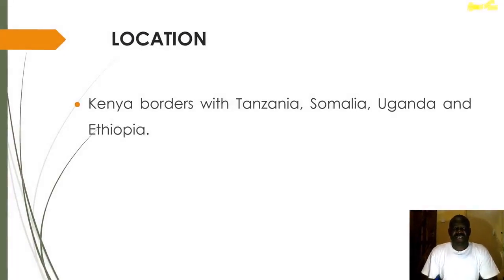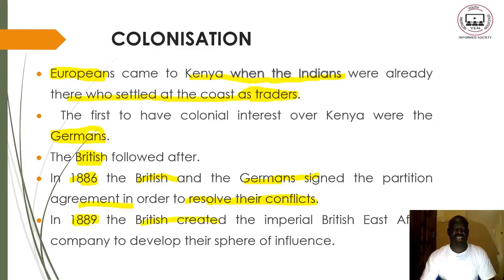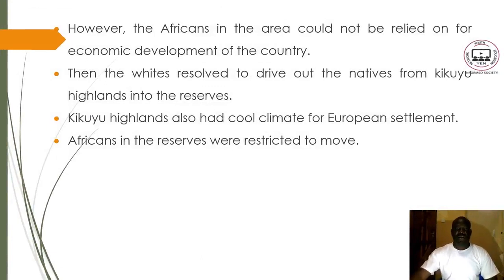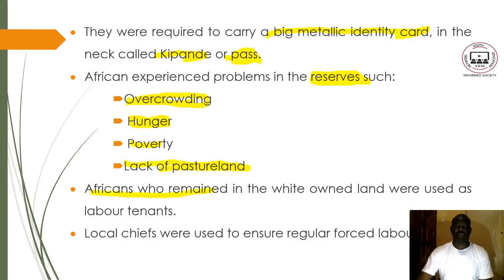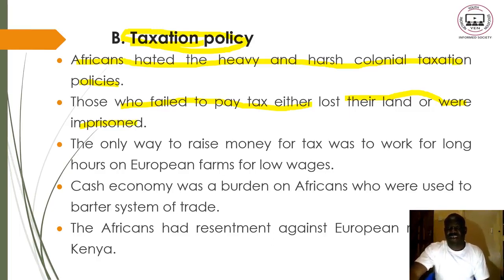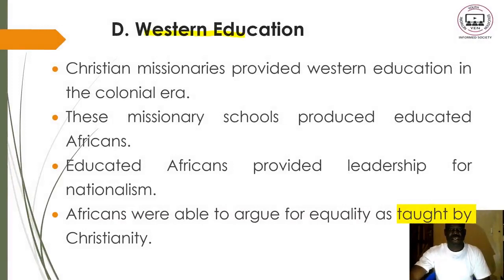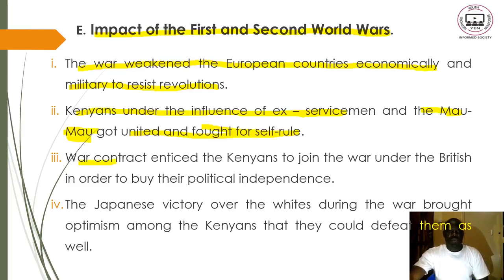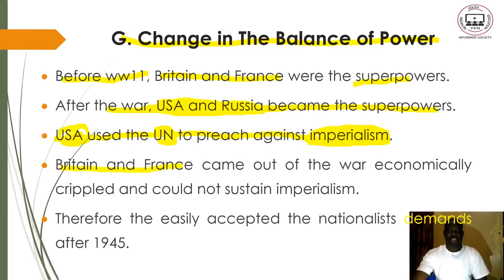History F4 Topic 14 Part 1: Decolonization of Kenya - YEN MALAWI